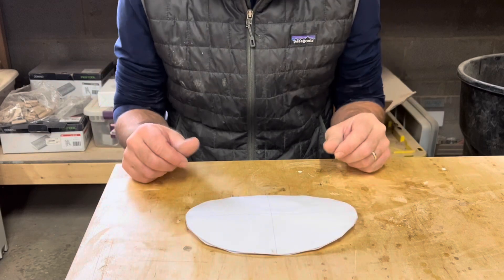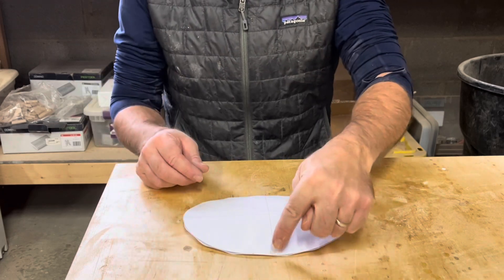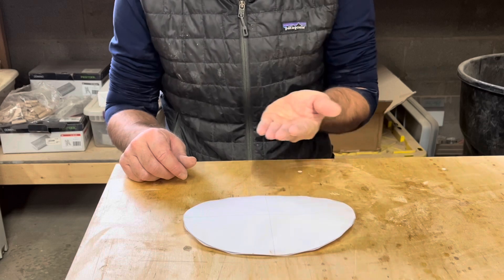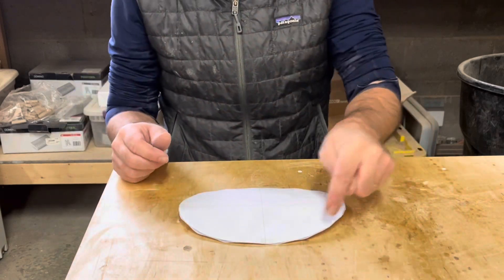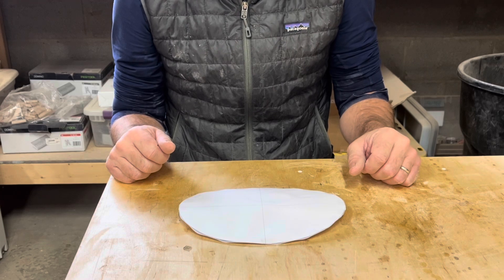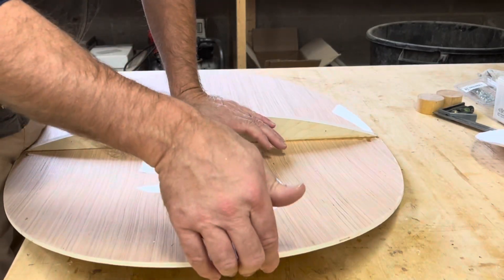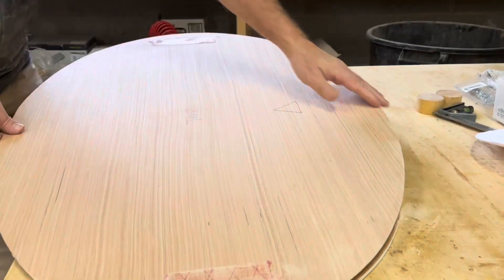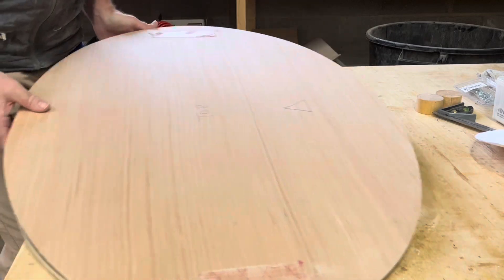Sailing canoe with dynamic lifting discs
A design for adding dynamic lift to a sailing canoe or other small monohull sailboat.